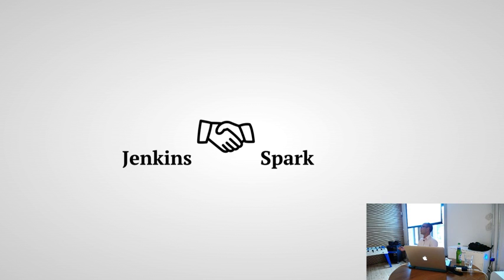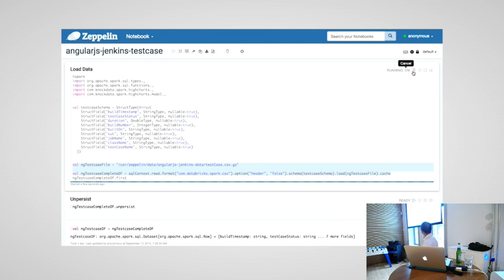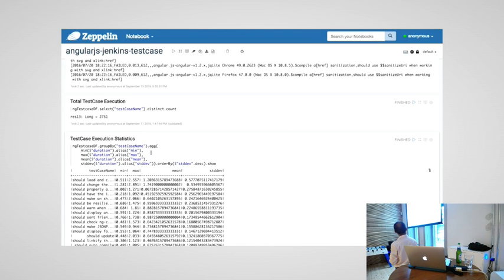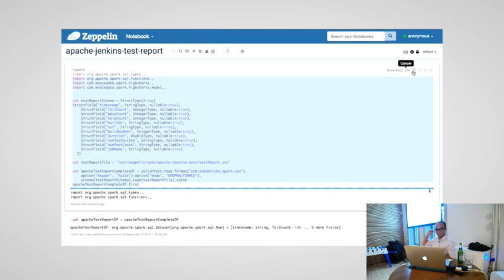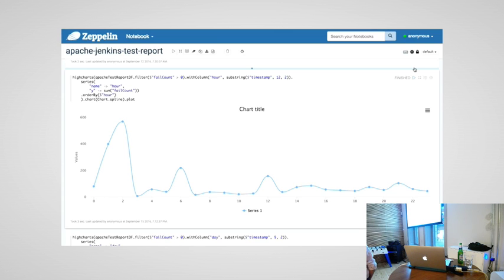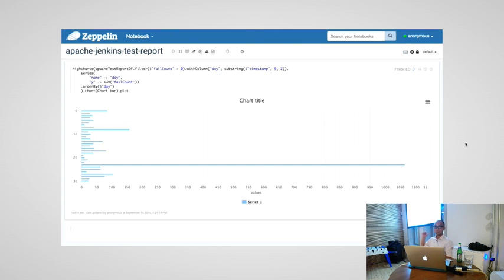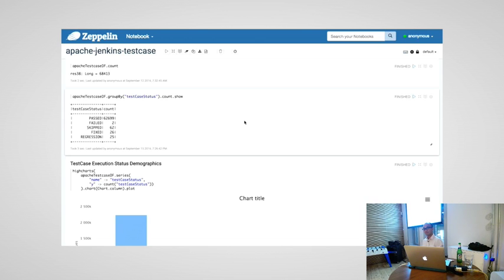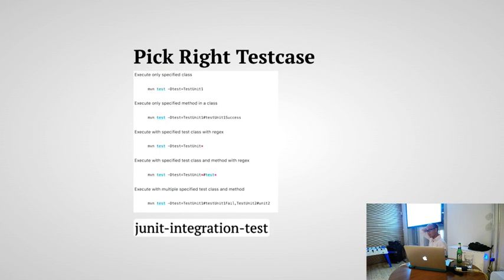jenkins data analytics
Stockholm Apache Spark Meetup September 15, 2016.

Hosted in Ooyala Office
Organised by Anton Kirillov
Presented by Rockie Yang

Part two, Jenkins data analytics

Analyze Jenkins data with Apache Spark on Apache Zeppelin. Data visualization with spark-highcharts.